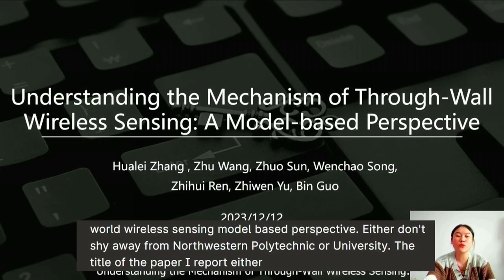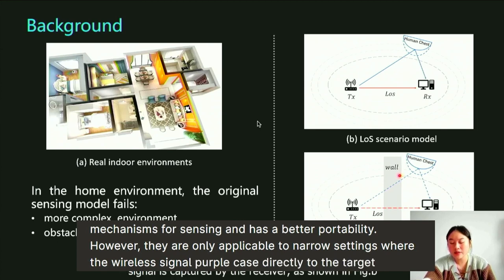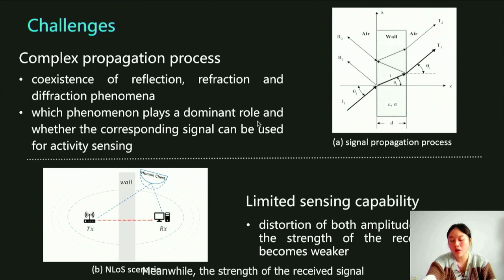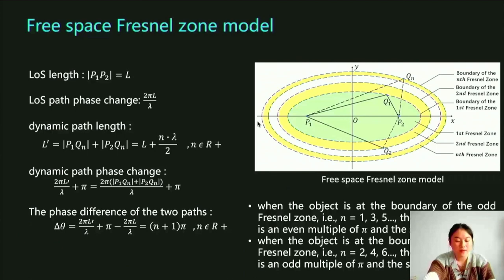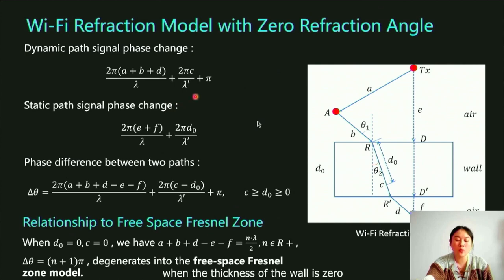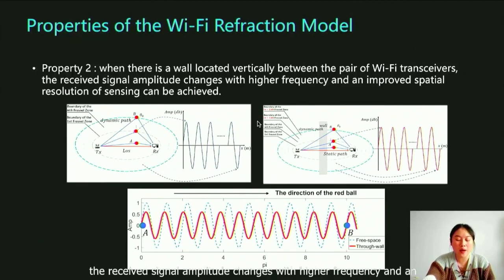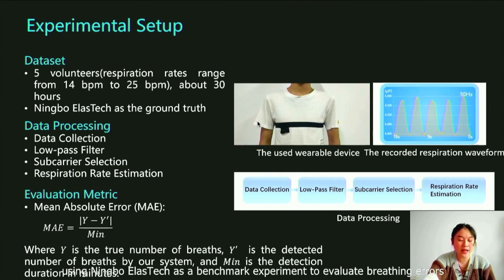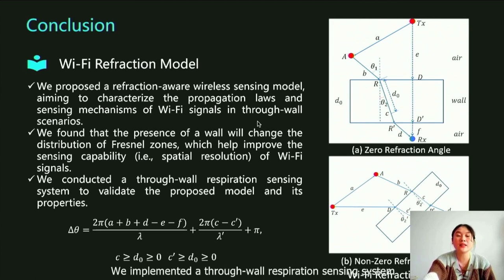UbiComp/ISWC 2023 Understanding the Mechanism of Through-Wall Wireless Sensing: A Model-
Understanding the Mechanism of Through-Wall Wireless Sensing: A Model-based Perspective

Authors: Hualei Zhang, Zhu Wang∗, Zhuo Sun, Wenchao Song, Zhihui Ren, Zhiwen Yu, Bin Guo

Abstract
During the last few years, there is a growing interest on the usage of Wi-Fi signals for human activity detection. A large number of Wi-Fi based sensing systems have been developed, including respiration detection, gesture classification, identity recognition, etc. However, the usability and robustness of such systems are still limited, due to the complexity of practical environments. Various pioneering approaches have been proposed to solve this problem, among which the model-based approach is attracting more and more attention, due to the advantage that it does not require a huge dataset for model training. Existing models are usually developed for Line-of-Sight (LoS) scenarios, and can not be applied to facilitating the design of wireless sensing systems in Non-Line-of-Sight (NLoS) scenarios (e.g., through-wall sensing). To fill this gap, we propose a through-wall wireless sensing model, aiming to characterize the propagation laws and sensing mechanisms of Wi-Fi signals in through-wall scenarios. Specifically, based on the insight that Wi-Fi signals will be refracted while there is a wall between the transceivers, we develop a refraction-aware Fresnel model, and prove theoretically that the original Fresnel model can be seen as a special case of the proposed model. We find that the presence of a wall will change the distribution of Fresnel zones, which we called the "squeeze effect" of Fresnel zones. Moreover, our theoretical analysis indicates that the "squeeze effect" can help improve the sensing capability (i.e., spatial resolution) of Wi-Fi signals. To validate the proposed model, we implement a through-wall respiration sensing system with a pair of transceivers. Extensive experiments in typical through-wall environments show that the respiration detection error is lower than 0.5 bpm, while the subject's vertical distance to the connection line of the transceivers is less than 200 cm. To the best of our knowledge, this is the first theoretical model that reveals the Wi-Fi based wireless sensing mechanism in through-wall scenarios.